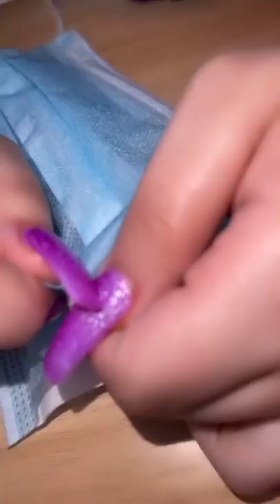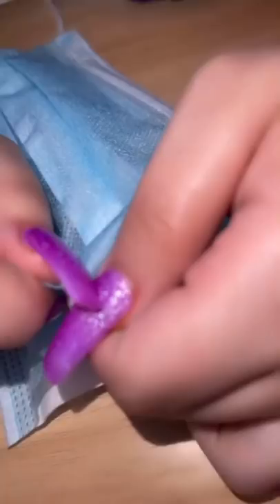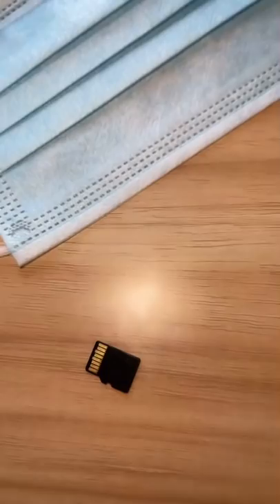This is CRAZY 🤪😂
Guys this Is obviously a joke 😂 pls wear ur mask & wash your hands 😇